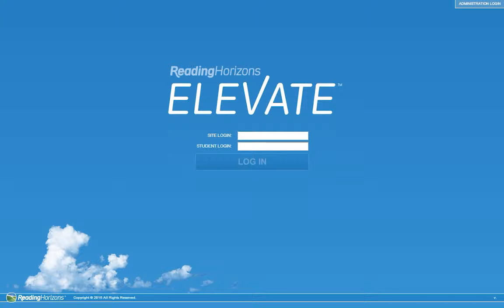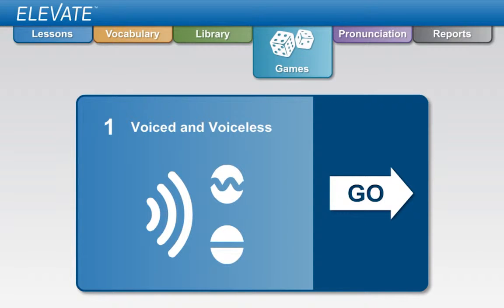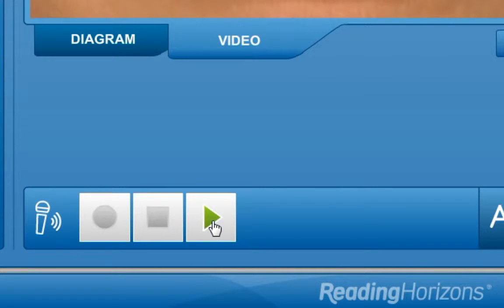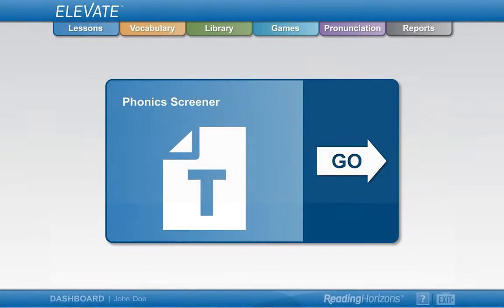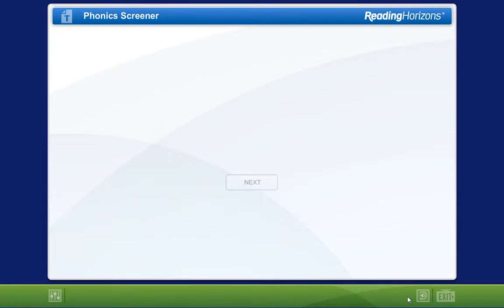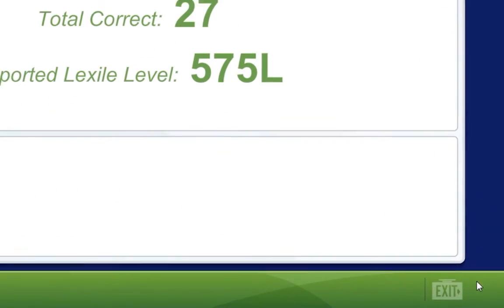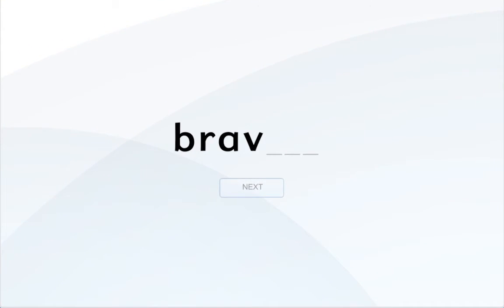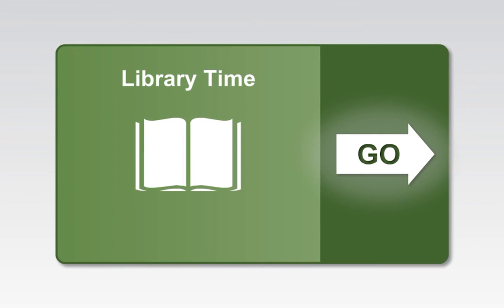RH Elevate Software Tutorial - Dashboard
A tutorial explaining the Dashboard of the Reading Horizons Elevate Software v7.